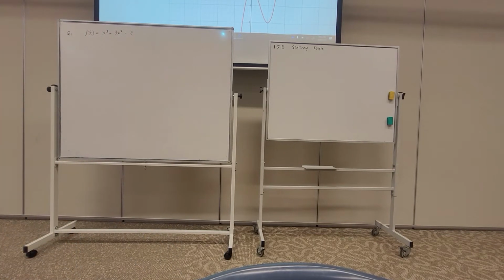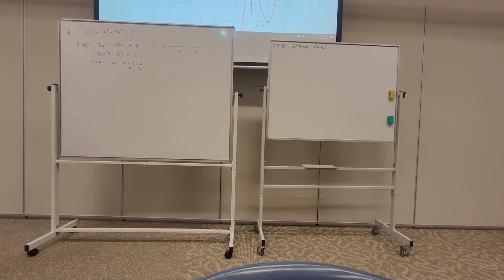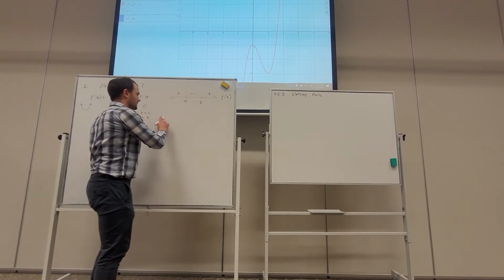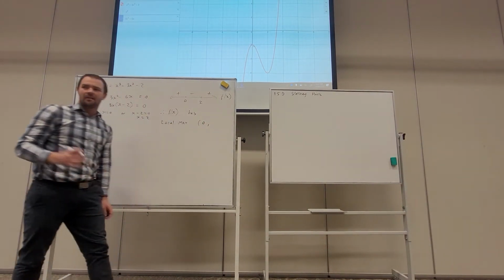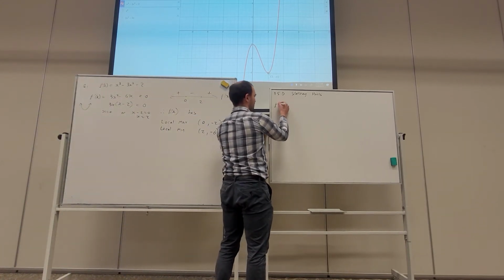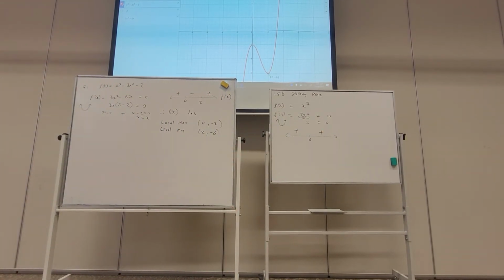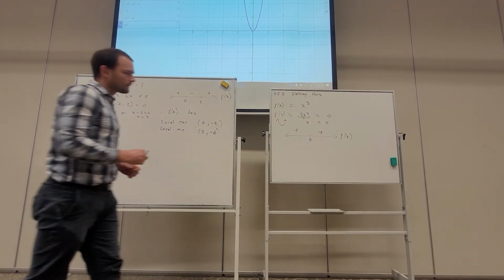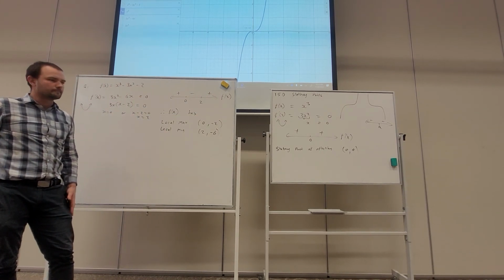15D Stationary Points